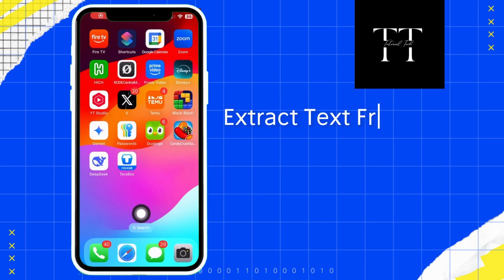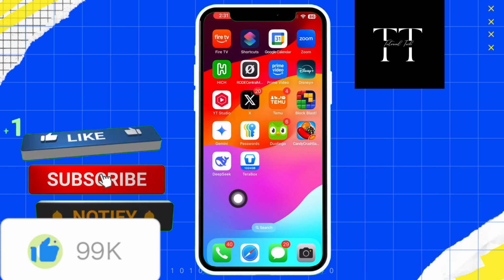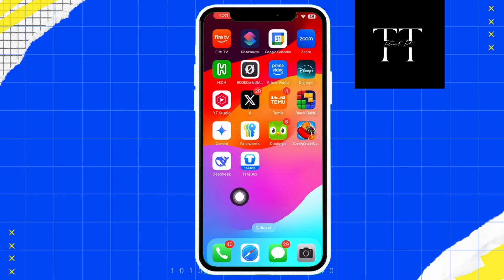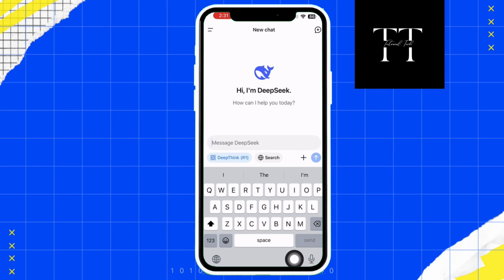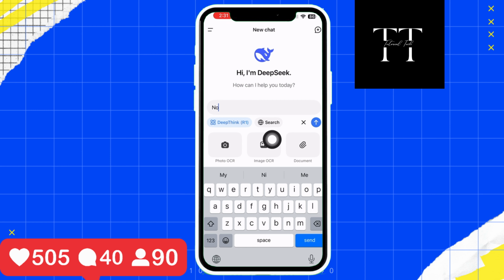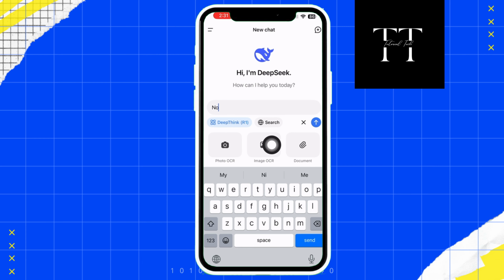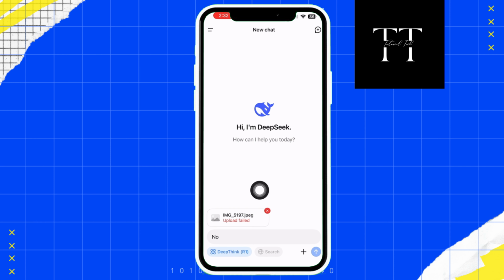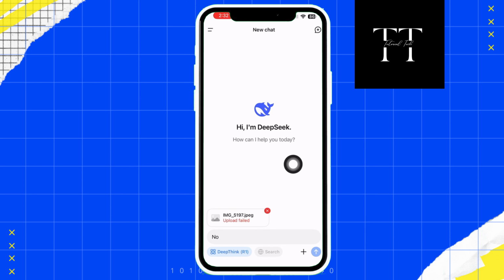Extract Text from Any Image in Seconds! 🔥 | Deepseek OCR App 2025 Tutorial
Extract Text from Any Image in Just Seconds with Deepseek OCR! 📱
Want to copy text from books, screenshots, or handwritten notes without typing? Deepseek OCR is the best image-to-text conversion app in 2025! Whether you’re a student, professional, or researcher, this app makes text extraction fast, easy, and accurate. Watch this tutorial to learn how to scan, extract, copy, edit, and share text effortlessly! Plus, don’t miss the bonus tip for recognizing handwritten text! 📝

📌 What You'll Learn in This Video:
✅ How to install and use Deepseek OCR
✅ How to extract text from photos, scanned documents & PDFs
✅ Copy, edit, and share text instantly
✅ Handwritten text recognition trick
✅ Best OCR app for Android & iPhone in 2025

🔹 Download Deepseek OCR now and start extracting text like a pro!

Extract text from images using Deepseek
How to use Deepseek OCR app
Deepseek OCR full tutorial 2025
Best OCR app for Android 2025
How to scan text from photos
Convert images to text with OCR
Deepseek text extraction guide
How to extract handwritten text from images
Deepseek app review 2025
How to digitize text from images
Best OCR app for students
How to scan books with OCR
Best text recognition app 2025
How to extract text from scanned documents
How to copy text from a picture
OCR for handwritten notes Deepseek
Best free OCR scanner 2025
Convert PDF to text using Deepseek
Image to text converter app
How to extract text from screenshots
Best OCR for research papers
Deepseek OCR text scanner tutorial
OCR app for iPhone 2025
Scan and copy text instantly
How to scan receipts with OCR
Extract text from business cards
How to convert photos to editable text
Deepseek OCR settings and features
Image text recognition app 2025
Deepseek OCR vs other text scanners
Best OCR for low-light images
How to extract text from old documents
Text extraction from blurry images
Scan notes and convert them to text
OCR scanning for handwritten papers
Deepseek OCR vs Google Lens
Scan and edit text from images
How to extract text from printed books
OCR app for fast document conversion
Deepseek text recognition speed test
How to use OCR for scanning forms
How to convert printed text into digital format
Scan handwriting into digital notes
Deepseek for AI-powered text scanning
How to extract foreign language text
OCR scanning accuracy test 2025
Best OCR app for office work
Convert scanned images to editable text
How to use Deepseek for PDF text extraction
Deepseek AI for fast text recognition
OCR scanning app for professionals
Best OCR app for teachers and students
How to use Deepseek for resume scanning
Extract text from movie subtitles
How to convert textbook pages to text
How to extract phone numbers from images
Scan and translate text from photos
Deepseek OCR vs Adobe Scan
How to save extracted text as a Word document
Best OCR app for converting printed pages
Deepseek for scanning receipts and invoices
Convert photos to speech using OCR
How to scan and store text from magazines
Extract text from handwritten assignments
OCR for fast content creation
Scan and edit text from menus
OCR app for legal documents
Deepseek for medical prescriptions
Convert business receipts into text
OCR for multilingual text recognition
Best OCR app for data entry tasks
AI-powered OCR app 2025
How to use Deepseek OCR for scanning contracts
Extract and save text from billboards
How to scan and store customer details